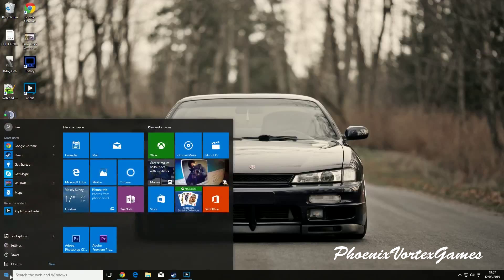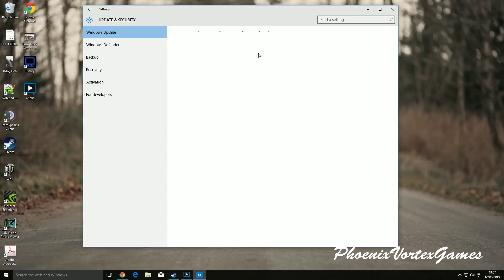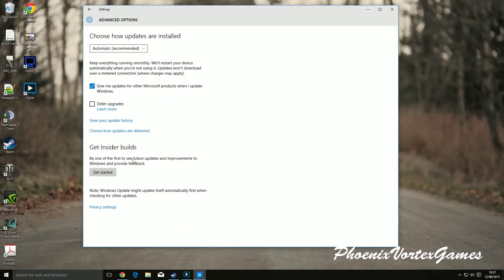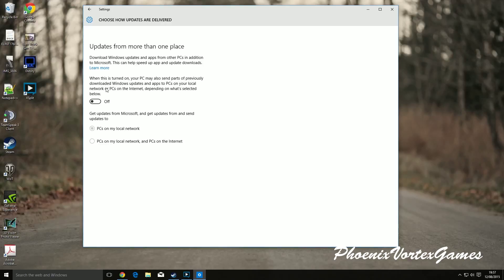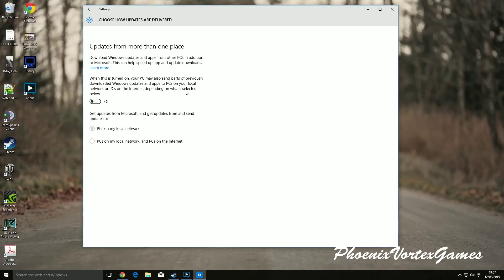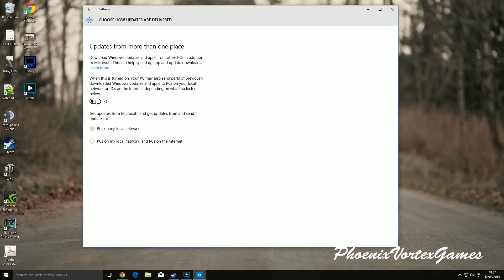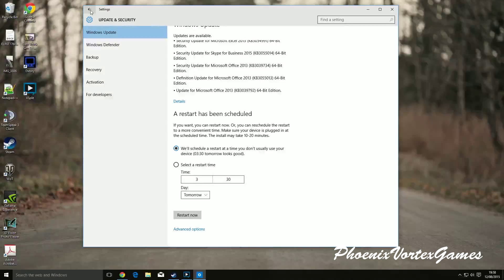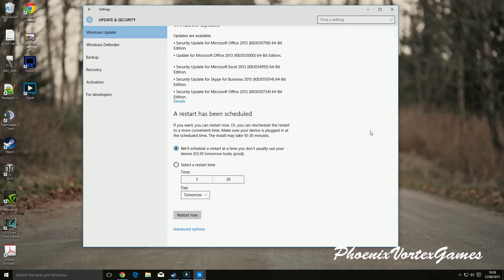Windows 10 - How To Disable Windows 10 Updates Seeding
Just a little video on how to stop Windows 10 from seeding updates from your computer.

Vortex.